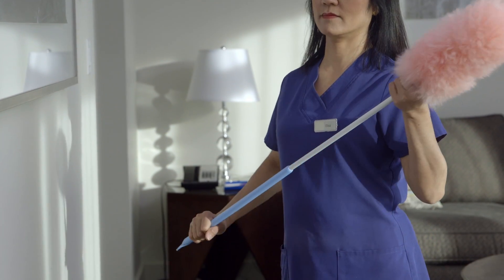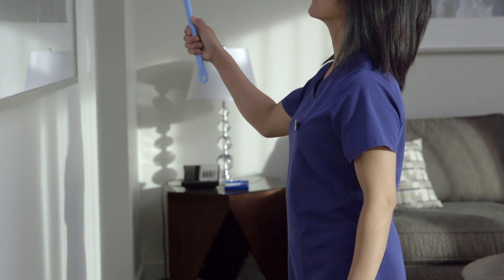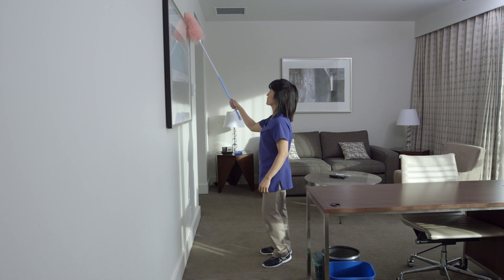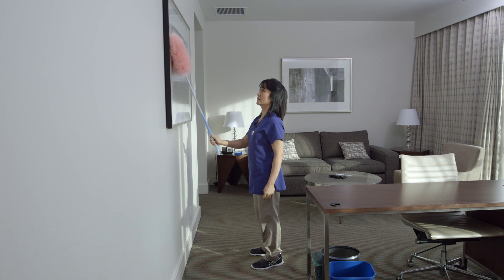Room Attendants: High Dusting (5 of 7)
This video shows the correct way to dust high surfaces. Over 50 percent of injuries in the accommodation industry involve room attendants (housekeeping staff). This video series demonstrates safe work procedures and provides instructions to prevent injuries to room attendants.